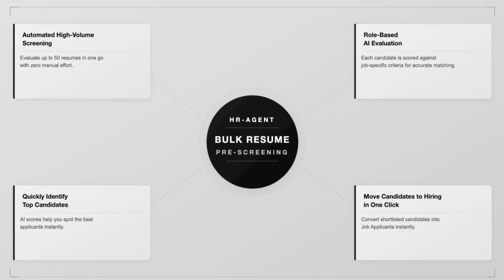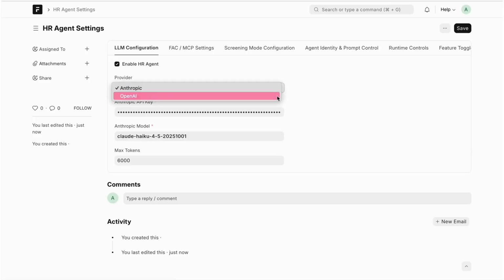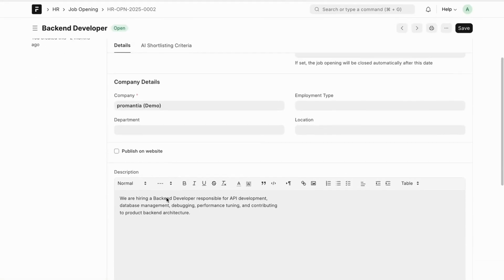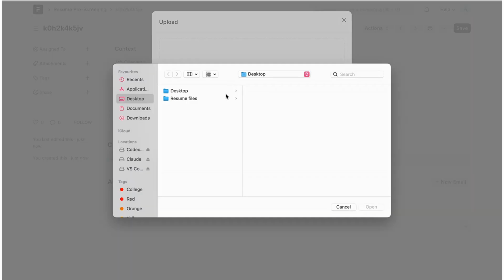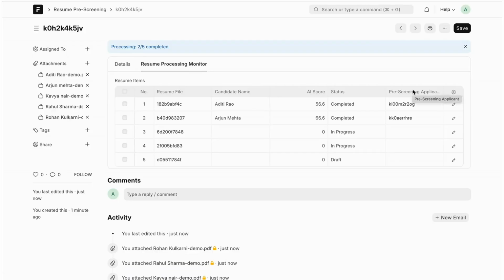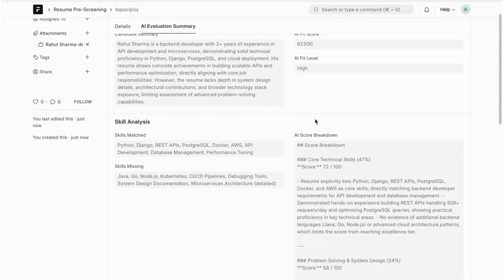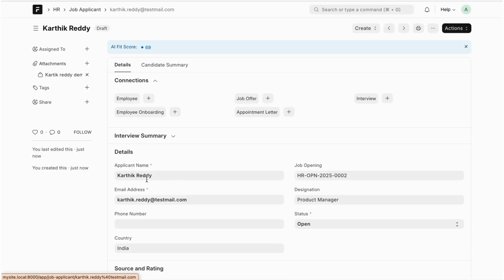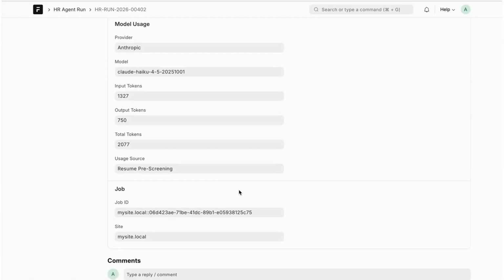Promantia's Frappe HR Agent Bulk resume demo video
This video shows how to use the HR Agent to automatically evaluate resumes against Evaluation Criteria using AI . It gives a fitment score and also identifies matches, gaps and any discrepancies .